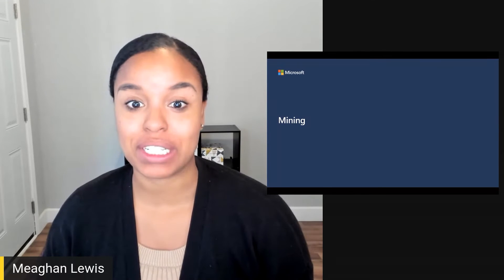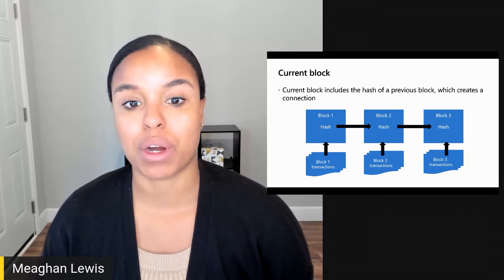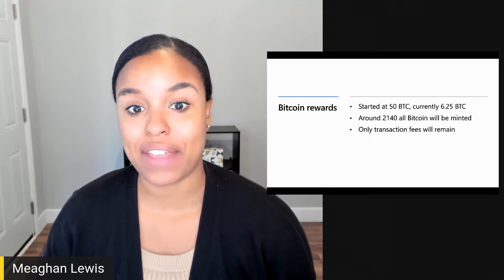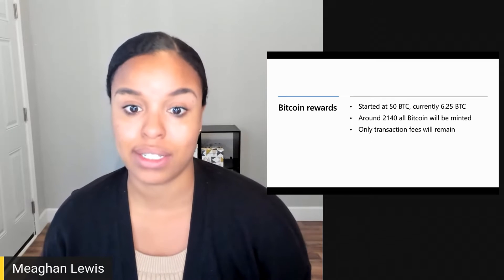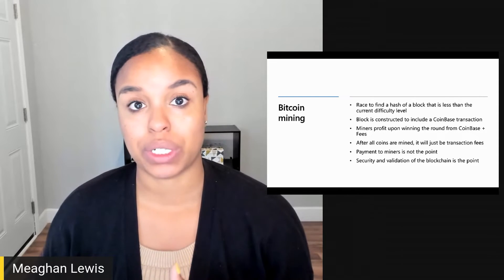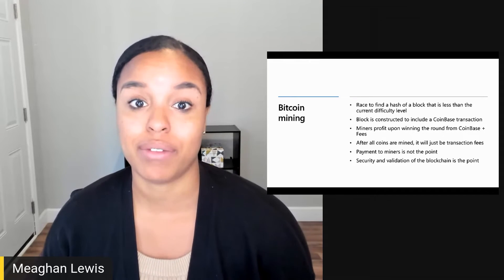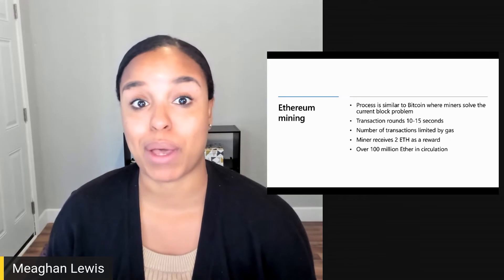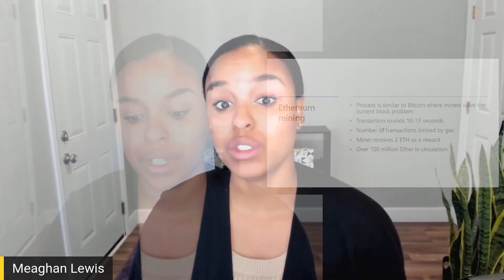Mining [9 of 20] | Blockchain for Beginners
Mining is the process of creating new blocks on a blockchain. Learn about how the mining process works.